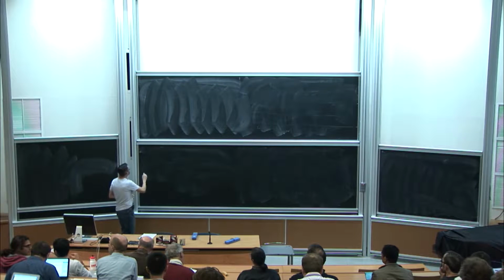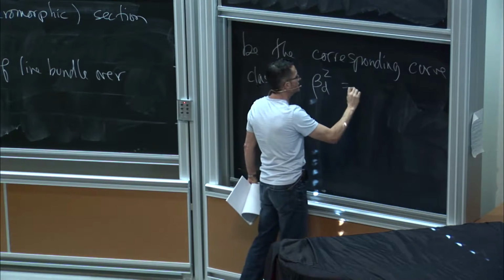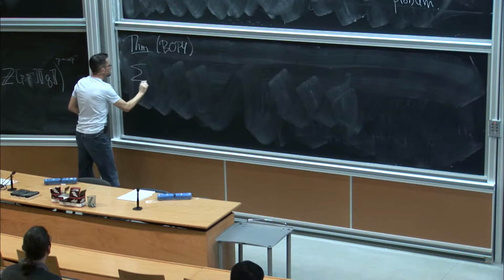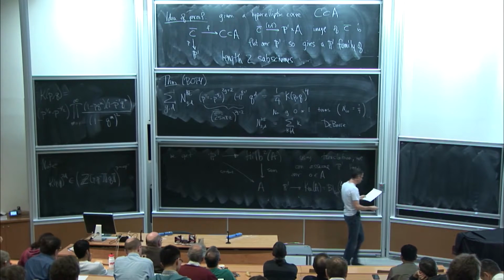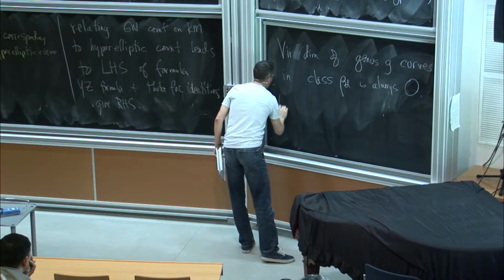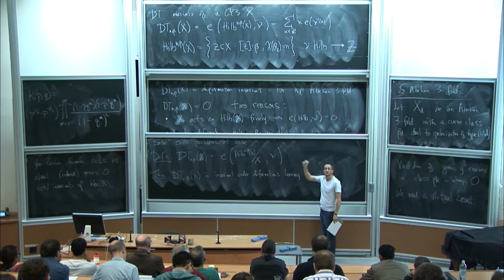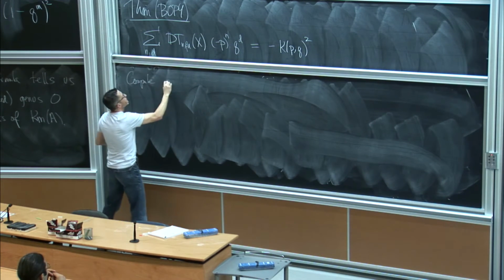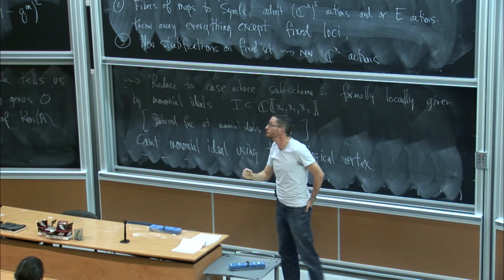Jim Bryan : Curve counting on abelian surfaces and threefolds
We explain how generating functions for curve counting problems on Abelian surfaces and threefolds are given by certain nice Jacobi forms. A new computational technique mixes motivic and toric methods and makes a connection between the topological vertex and Jacobi forms.

Recording during the thematic meeting: "Moduli spaces in geometry" the October 29, 2015 at the Centre International de Rencontres Mathématiques (Marseille, France)